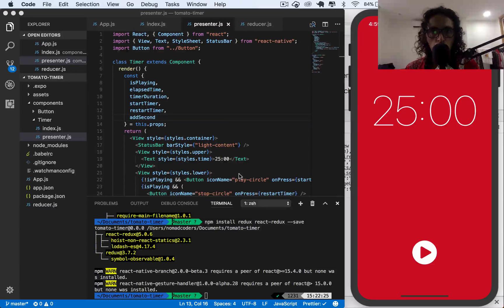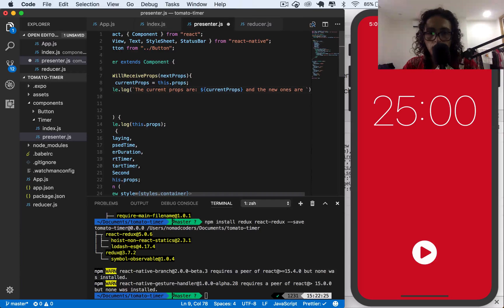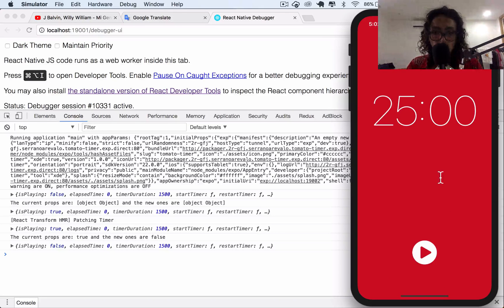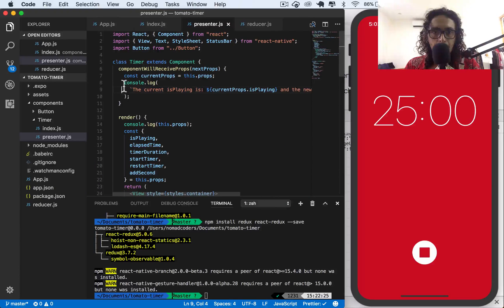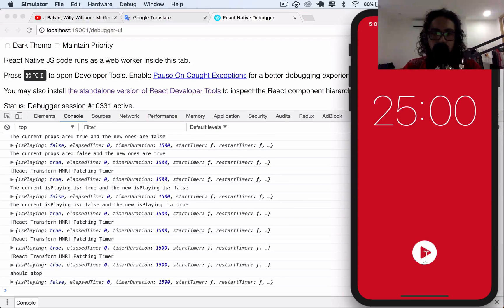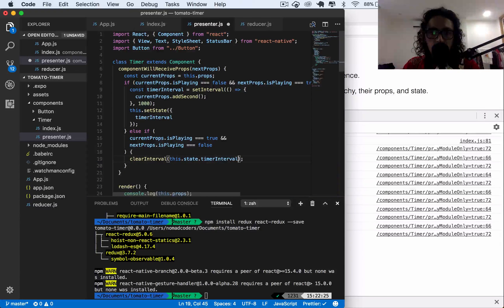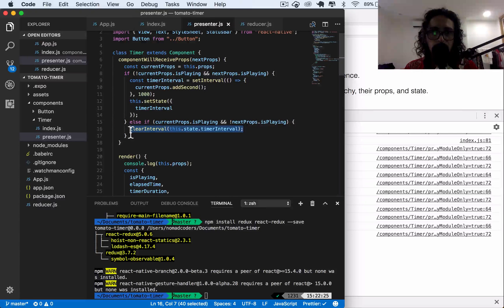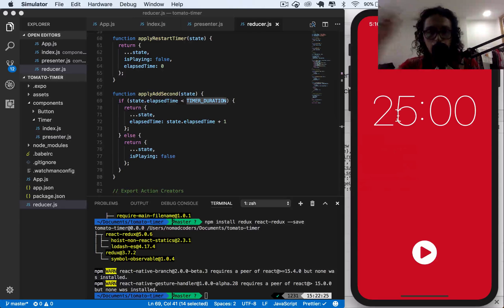리액트, 리덕스로 타이머 앱 만들기 : #14 Adding seconds to the counter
Adding seconds to the counter / 한글자막 켜주세요

리덕스로 타이머 앱 만들기 14번째입니다. 이 강좌 시리즈를 노마드 아카데미에서 보시면 자세한 강의자료와 함께 좀 더 학습하시기 쉽습니다. 강의는 인스타그램 풀스택 클론 코딩 강의의 일부분 입니다.
페이스북 그룹 노마드코더에 들어오셔서 라이브 강의에도 참여하세요!